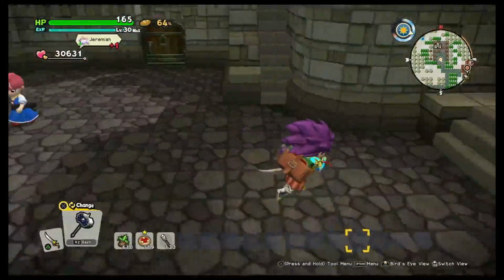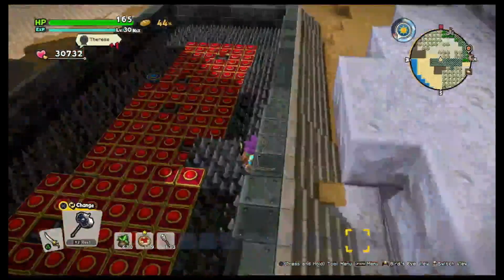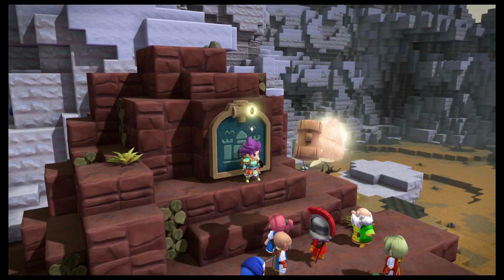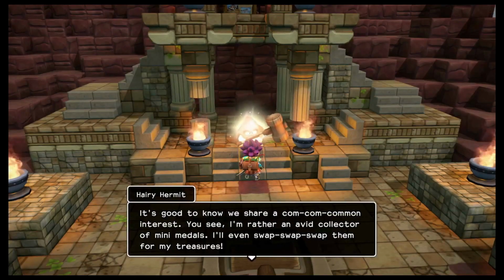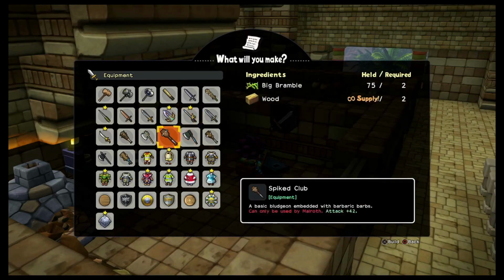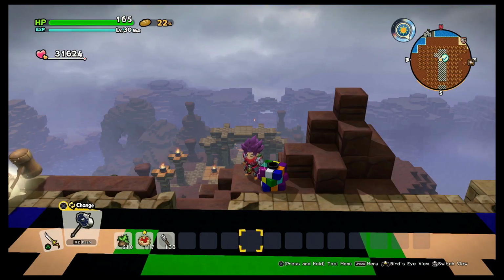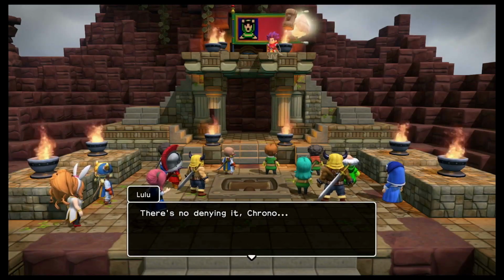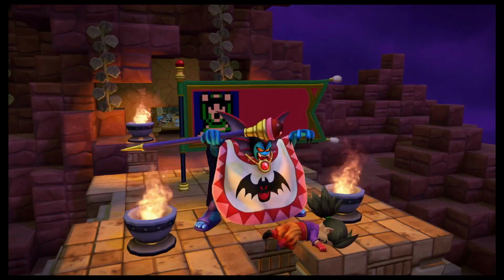Dragon Quest Builders 2 Weekly: August 19, 2023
Hey everyone!  Welcome or welcome back to Dragon Quest Builders 2 Weekly!

We're currently working on Isle of Awakening (post Moonbrooke) and tablet targets!